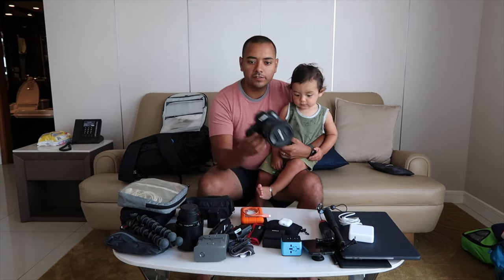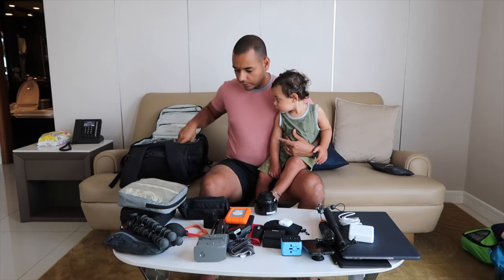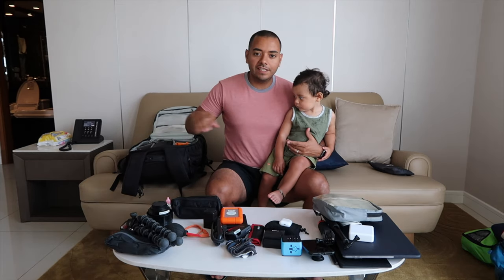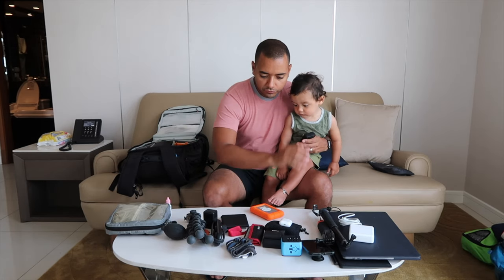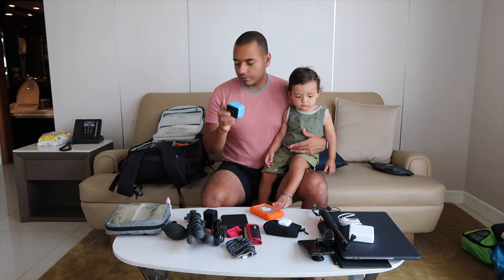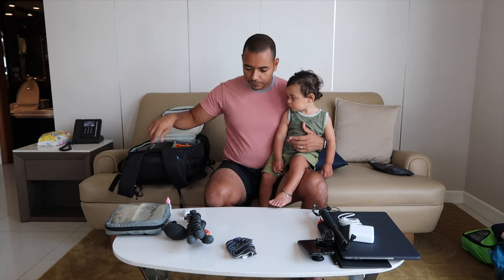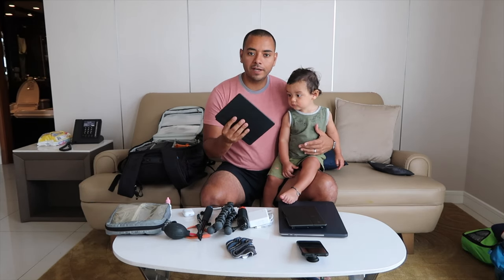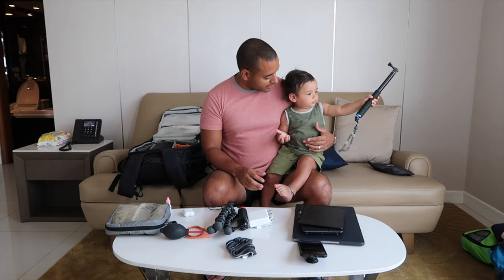Best Travel Camera Gear (For Vlogging & Photography)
We excited to put together this list of all the Camera Gear we used for our 2 Month Trip to Asia including what camera we used, travel backpack, more.

Everything we used is listed below:

Lowepro ProTactic Camera Bag
Canon 5D Mark iv
Canon EF 16–35mm f/2.8L III USM Lens
Canon EF 100mm f/2.8L IS USM Macro Lens
Canon EF 50mm f/1.2 L USM Lens
MeFOTO BackPacker Travel Tripod
DJI Mavic 2 Pro - Drone
PolarPro Filter 6PK DJI Mavic 2 Pro
DJI Mavic 2 Intelligent Flight Battery
Anker PowerCore 13000 Portable Charger
Wacom CTL4100 Intuos Tablet
GoPro HERO8 Black
GoPro & Drone Case
LaCie Rugged USB-C 4TB
Canon PowerShot G7 X Mark II
Joby GorillaPod
GoPro Stick
ThinkTank Card Holder
Universal Travel Adapter